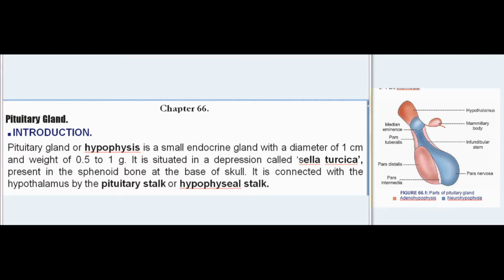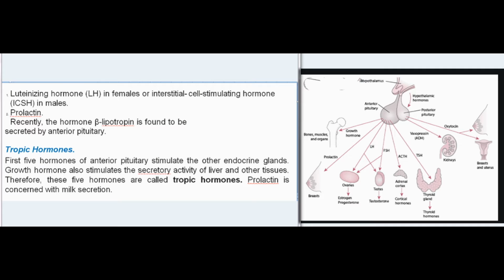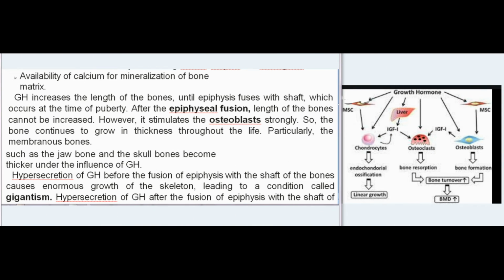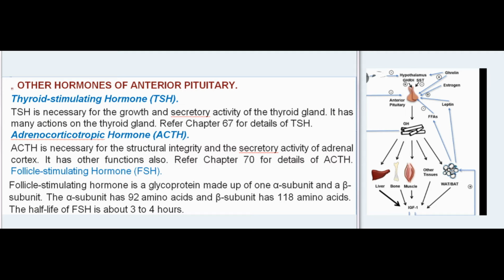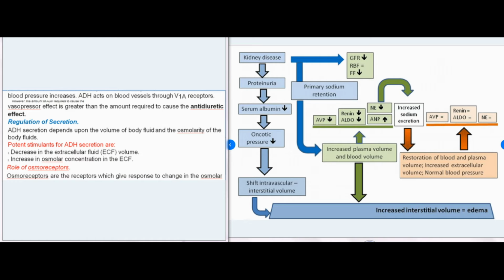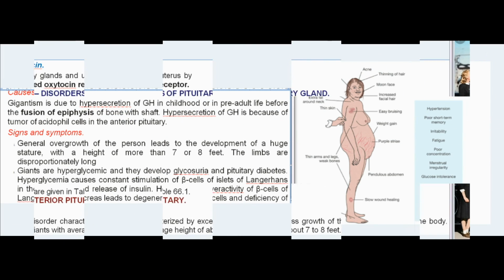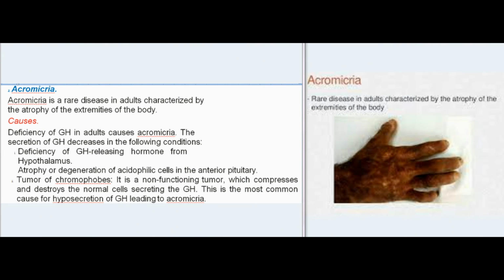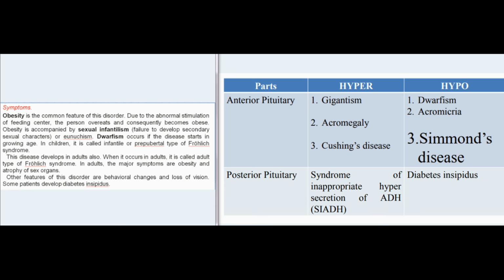Essentials Of Medical Physiology :ENDOCRINOLOGY: Pituitary Gland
Chapter 66.
Pituitary Gland.
 Essentials Of Medical Physiology :ENDOCRINOLOGY: Pituitary Gland gland
The lecture file is written on my blog site on this site:

 INTRODUCTION.
Pituitary gland or hypophysis is a small endocrine gland with a diameter of 1 cm and weight of 0.5 to 1 g. It is situated in a depression called ‘sella turcica’, present in the sphenoid bone at the base of skull. It is connected with the hypothalamus by the pituitary stalk or hypophyseal stalk.

„ DIVISIONS OF PITUITARY GLAND.
Pituitary gland is divided into two divisions:
1. Anterior pituitary or adenohypophysis.
2. Posterior pituitary or neurohypophysis.
Both the divisions are situated close to each other. Still both are entirely different in their development, structure and function.
Between the two divisions, there is a small and relatively avascular structure called pars intermedia. Actually, it forms a part of anterior pituitary.

„ DEVELOPMENT OF PITUITARY GLAND.
Both the divisions of pituitary glands develop from different sources.
Anterior pituitary is ectodermal in origin and arises from the pharyngeal epithelium as an upward growth known as Rathke pouch.
Posterior pituitary is neuroectodermal in origin and arises from hypothalamus as a downward diverticulum. Rathke pouch and the downward diverticulum from hypothalamus grow towards each other and meet in the midway between the roof of the buccal cavity and base of brain. There, the two structures lie close together.

„ REGULATION OF SECRETION.
Hypothalamo-hypophyseal Relationship.
The relationship between hypothalamus and pituitary gland is called hypothalamo-hypophyseal relationship. Hormones secreted by hypothalamus are transported to anterior pituitary and posterior pituitary. But the mode of transport of these hormones is different.
Hormones from hypothalamus are transported to anterior pituitary through hypothalamo-hypophysial portal blood vessels. But, the hormones from hypothalamus to posterior pituitary are transported by nerve fibers of hypothalamo-hypophyseal tract (see below for details).

 ANTERIOR PITUITARY OR ADENOHYPOPHYSIS.
Anterior pituitary is also known as the master gland because it regulates many other endocrine glands through its hormones.

„ PARTS.
Anterior pituitary consists of three parts (Fig. 66.1):
1. Pars distalis.
2. Pars tuberalis.
3. Pars intermedia.
HISTOLOGY.
Anterior pituitary has two types of cells, which have different staining properties:
1. Chromophobe cells.
2. Chromophil cells.

Chromophobe Cells.
Chromophobe cells do not possess granules and stain poorly. These cells form 50% of total cells in anterior pituitary. Chromophobe cells are not secretory in nature, but are the precursors of chromophil cells.

Chromophil Cells.
Chromophil cells contain large number of granules and are darkly stained.
Types of chromophil cells.
Chromophil cells are classified by two methods.
1. Classification on the basis of staining property:
Chromophil cells are divided into two types:
i. Acidophilic cells or alpha cells, which form 35%.
ii. Basophilic cells or beta cells, which form 15%.
2. Classification on the basis of secretory nature: Chromophil cells are classified into five types:
i. Somatotropes, which secrete growth hormone.
ii. Corticotropes, which secrete adrenocorticotropic hormone.
iii. Thyrotropes, which secrete thyroid-stimulating hormone (TSH).
iv. Gonadotropes, which secrete follicle-stimulating hormone (FSH) and luteinizing hormone (LH).
v. Lactotropes, which secrete prolactin. Somatotropes and lactotropes are acidophilic cells,
whereas others are basophilic cells. Somatotropes form
about 30% to 40% of the chromophil cells. So, pituitary tumors that secrete large quantities of human growth hormone are called acidophilic tumors.

„ REGULATION OF ANTERIOR PITUITARY SECRETION.
Hypothalamus controls anterior pituitary by secreting the releasing and inhibitory hormones (factors), which are called neurohormones. These hormones from hypothalamus are transported anterior pituitary through hypothalamo-hypophyseal portal vessels.
Some special nerve cells present in various parts hypothalamus send their nerve fibers (axons) to median eminence and tuber cinereum. These nerve cells synthesize the hormones and release them into median
eminence and tuber cinereum. From here, the hormones are transported by blood via hypothalamo-hypophyseal portal vessels to anterior pituitary (Fig. 66.2).

Releasing and Inhibitory Hormones Secreted by Hypothalamus.
1. Growth hormone-releasing hormone (GHRH): Stimulates the release of growth hormone.
2. Growth hormone-releasing polypeptide (GHRP): Stimulates the release of GHRH and growth hormone.
3. Growth hormone-inhibitory hormone (GHIH) or somatostatin: Inhibits the growth hormone release.
4. Thyrotropic-releasing hormone (TRH): Stimulates the release of thyroid stimulating hormone.